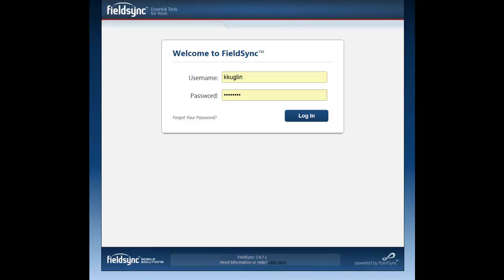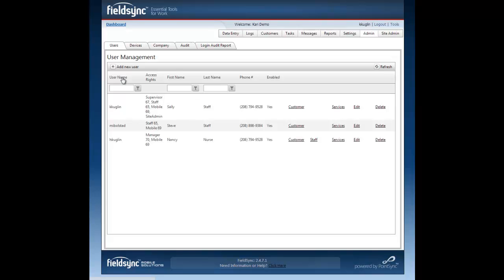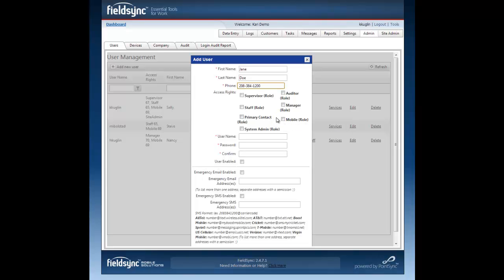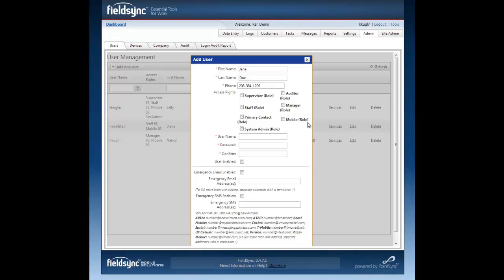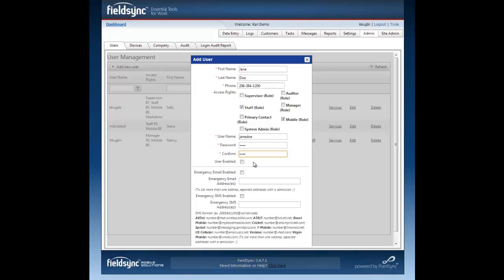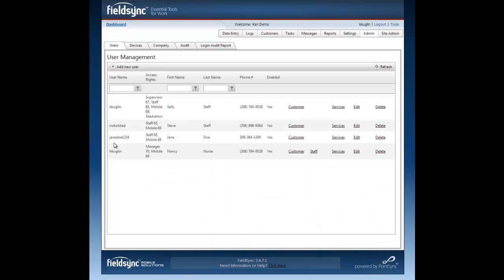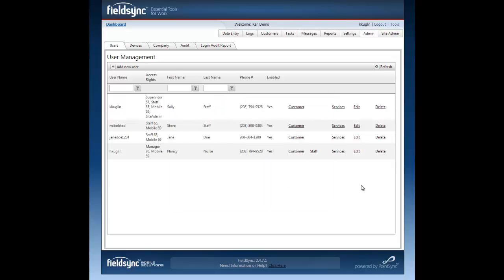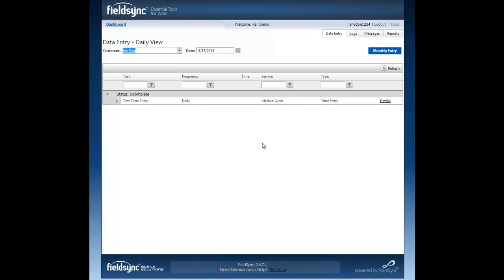How To: Adding a User in FieldSync™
No IT department required. That's one of the key benefits of using FieldSync™. Many of our customers are small to medium size businesses that don't have the time or resources to spend on a complex technology solution. That's why we've made managing users quick and easy! In this week's edition of Five Minute Friday, Kari will walk you through how to set up and manage your users, so they can be working and collecting data in minutes!

Videos of FieldSync™ products. Includes webinar replays, how-to's, product introductions, client testimonials and educational segments.